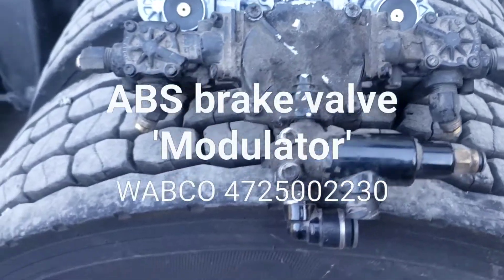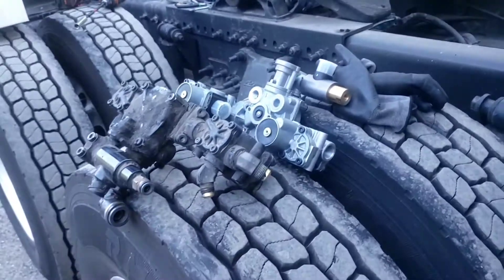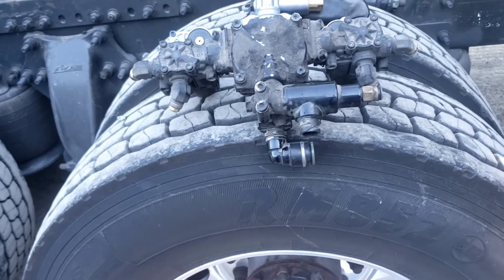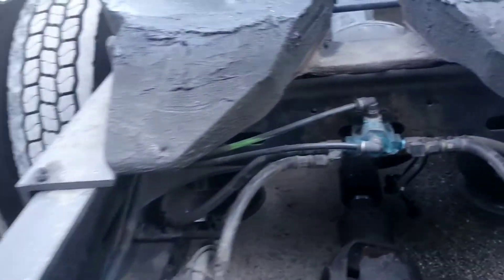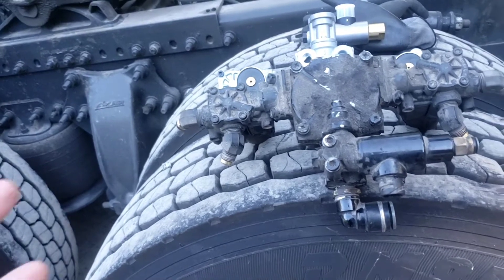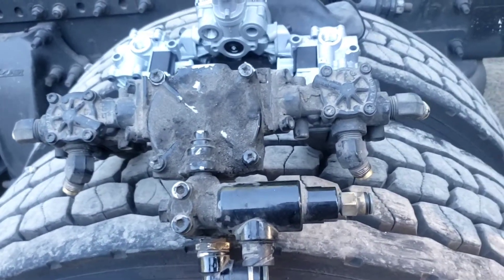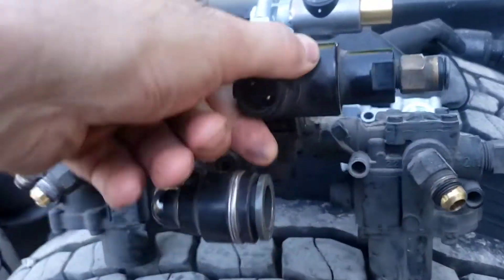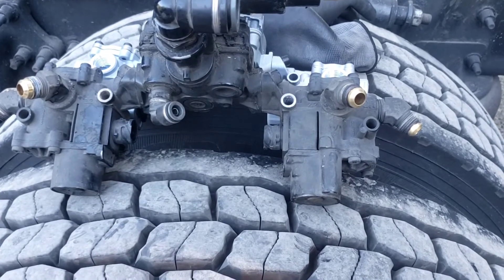WABCO 472 500 2230 replacement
DIY...Super easy to replace the valve. It cost me $402